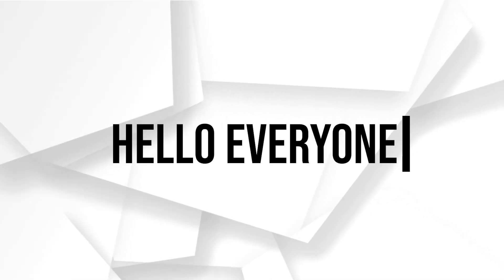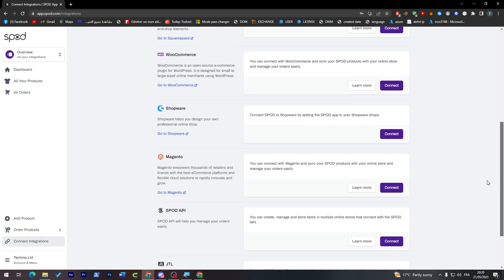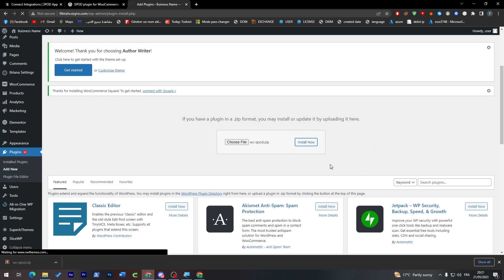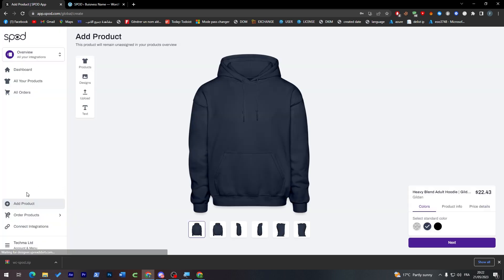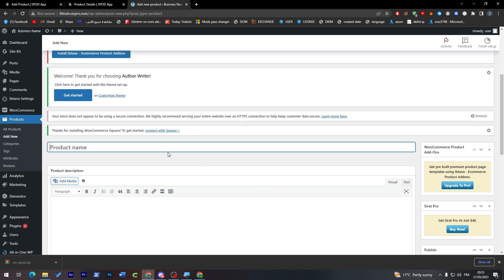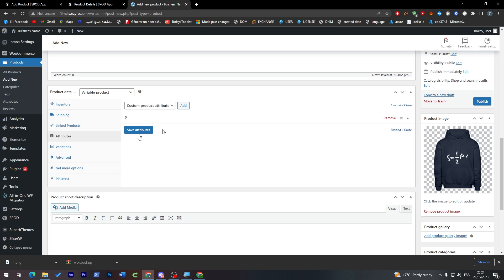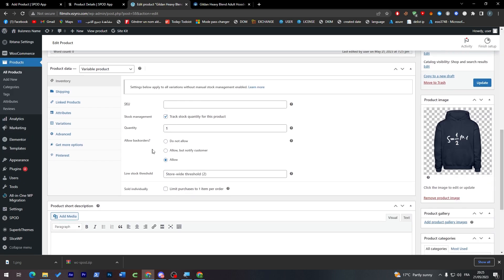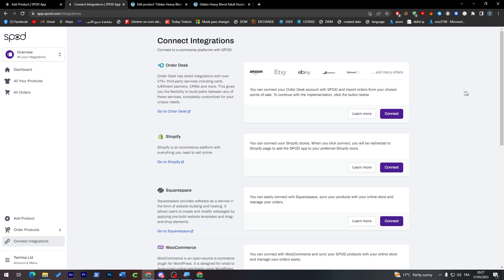How To Integrate SPOD Print On Demand With WooCommerce 2025! (Full Tutorial)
Today I show spod woocommerce,print on demand,best print on demand,spod print on demand,spod print on demand review